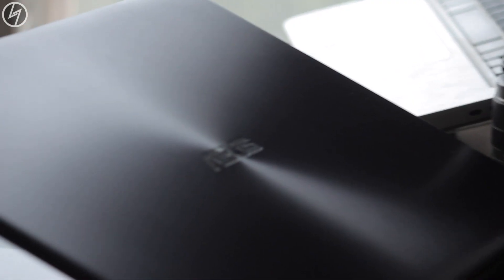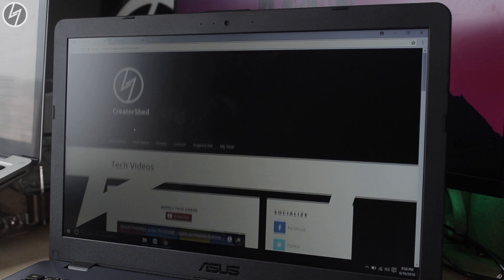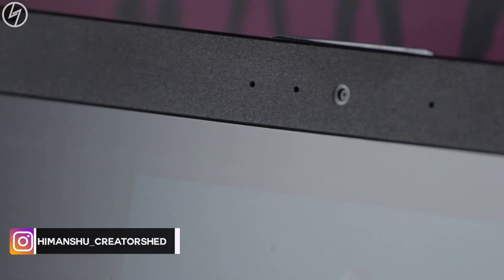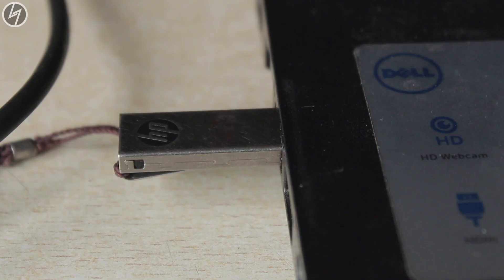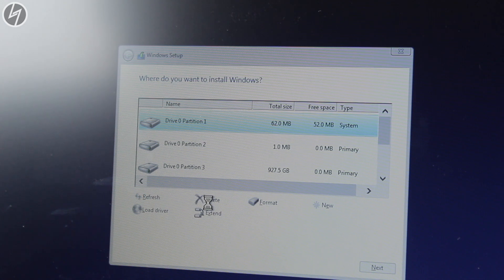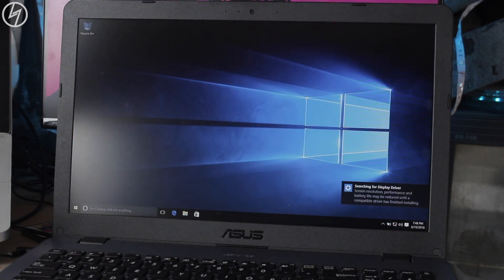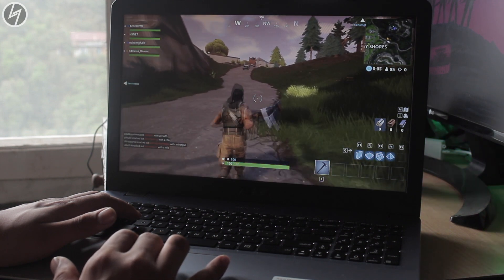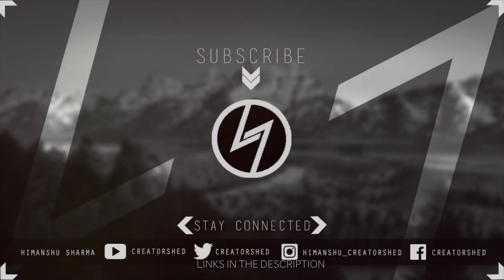Asus Vivobook Series R542UQ-DM153 Laptop - Gaming & Editing | CreatorShed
B U Y N O W
Hey! This video is all about a laptop which can satisfy your gaming & video editing needs.
Asus Vivobook Series Core i5 7th Gen - (8 GB/1 TB HDD/DOS/2 GB Graphics) R542UQ-DM153 Laptop

📷 G E A R       I       U S E